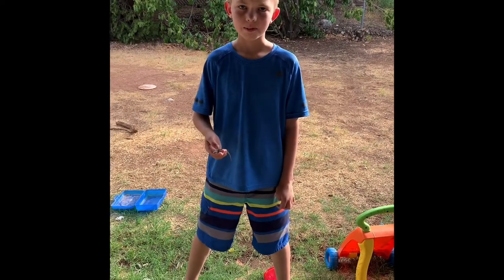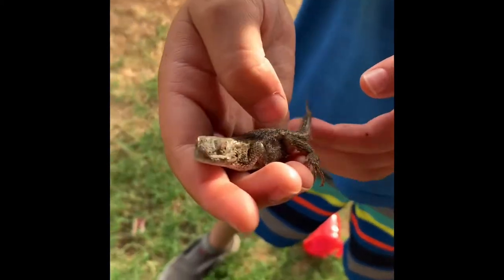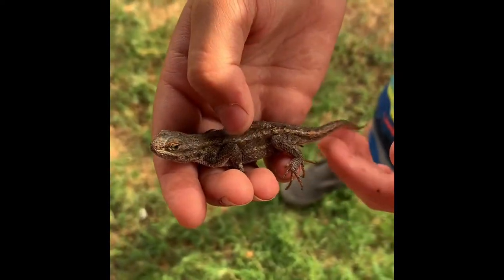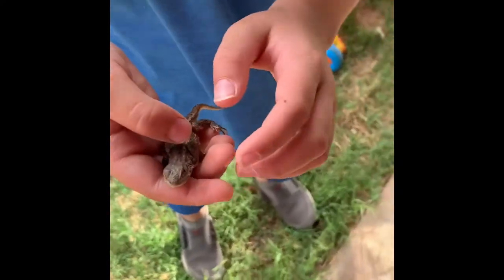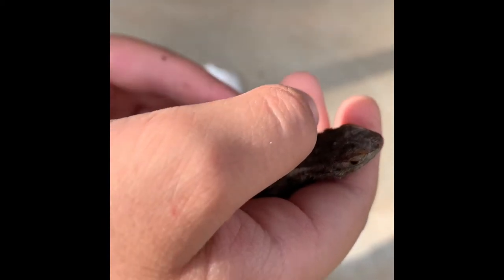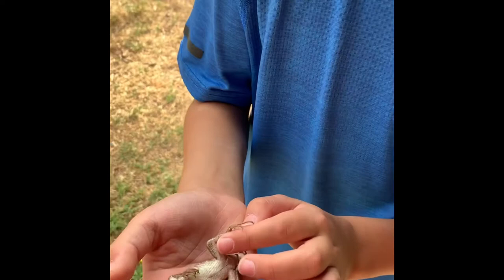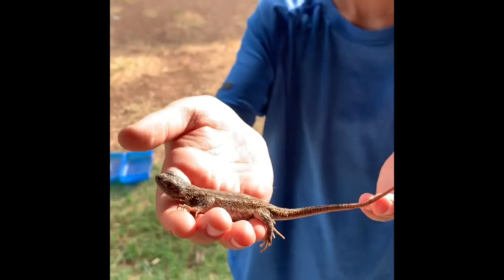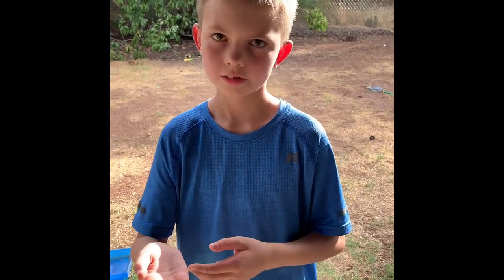Whip Tail Lizard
The Whip Tail Lizard